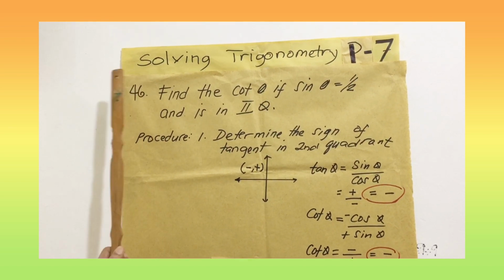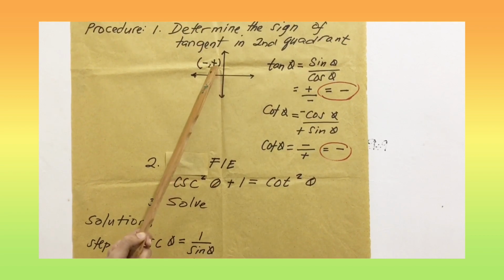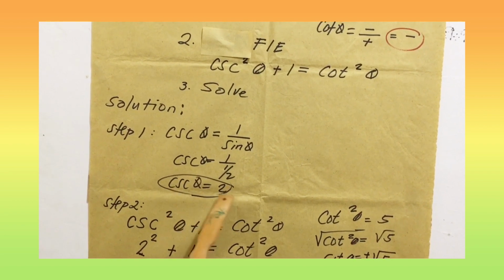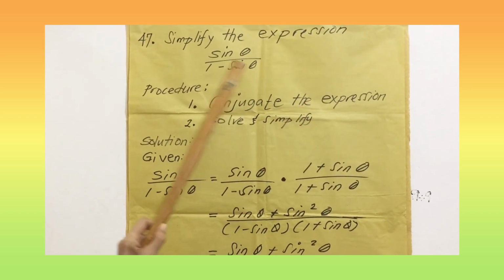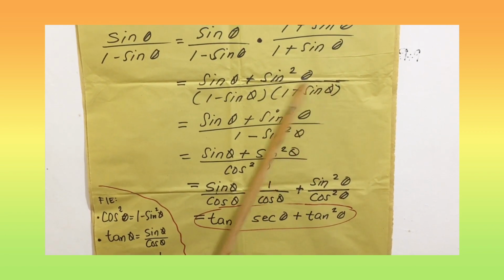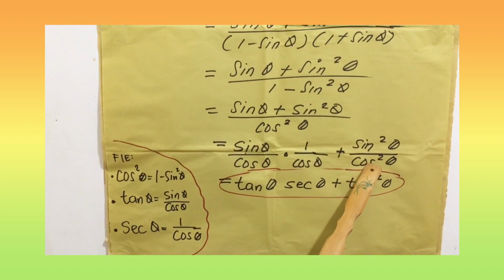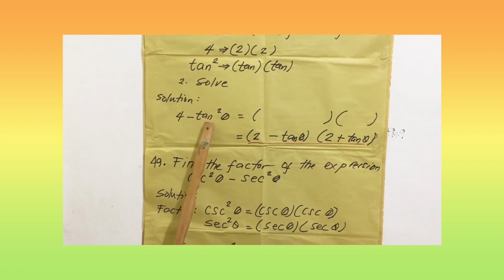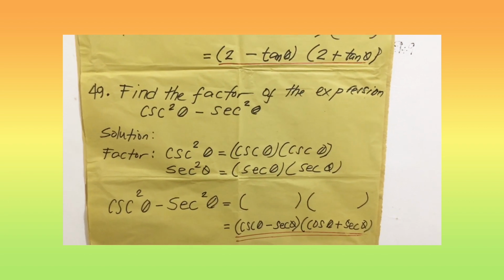Solving Trigonometry P-7 | Teacher AL